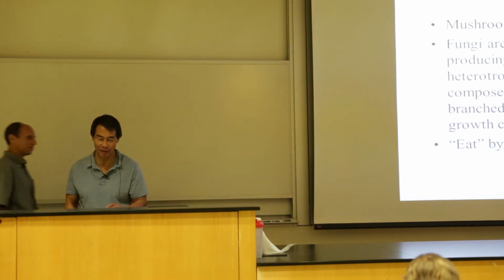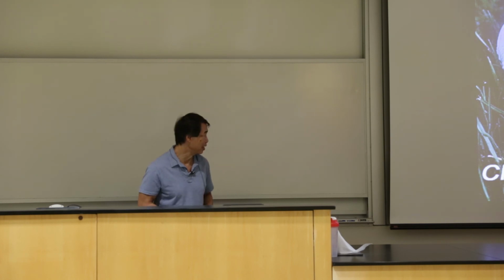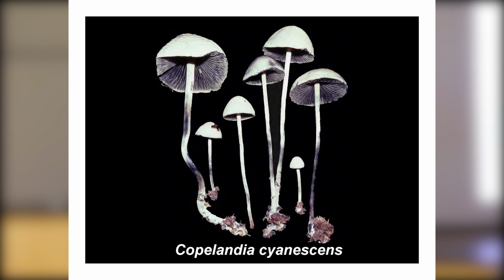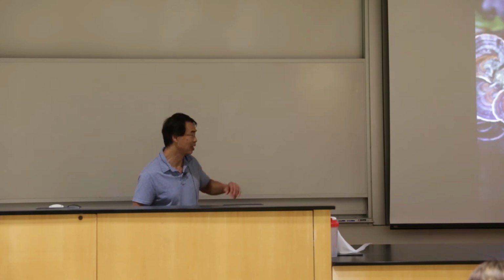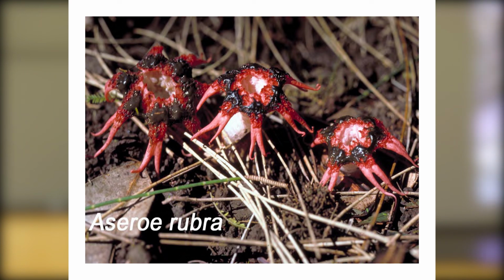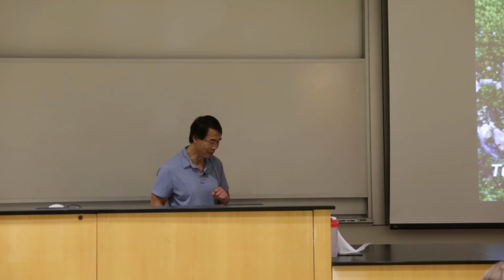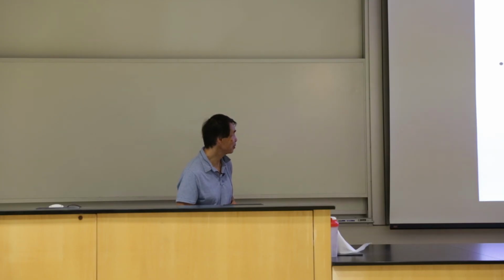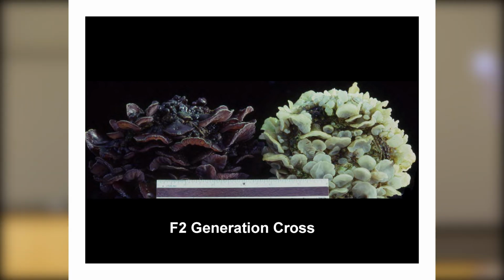HNH Episode 6: Hawaiian Mushrooms with Dr. George Wong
Dr. George Wong is an Associate Professor of Biology at University of Hawaii at Manoa. He received his Ph. D. in Botany from University of California, Davis. He specializes in the taxonomy of fungi and remediation of molds.